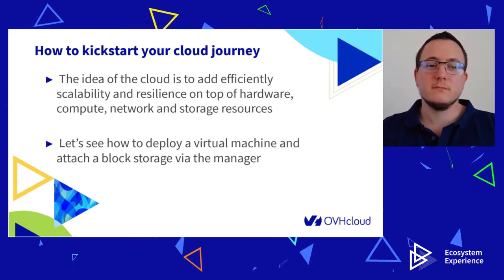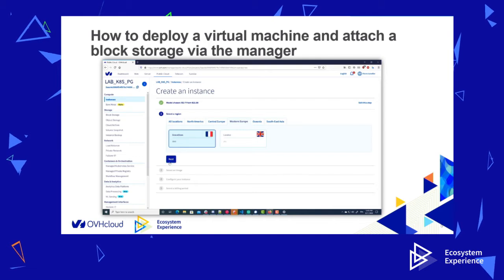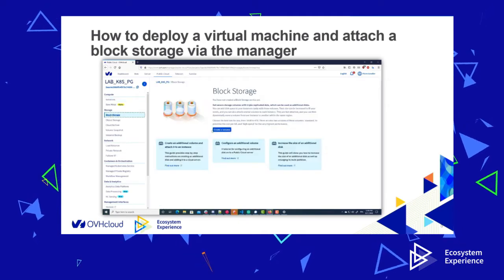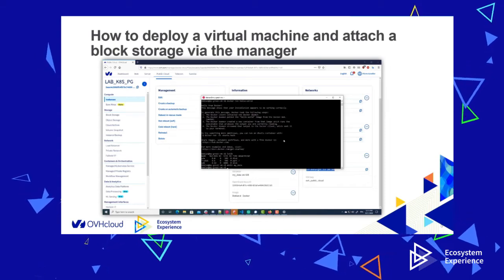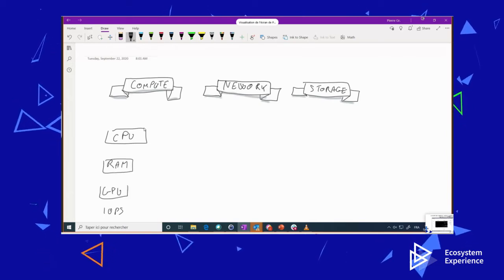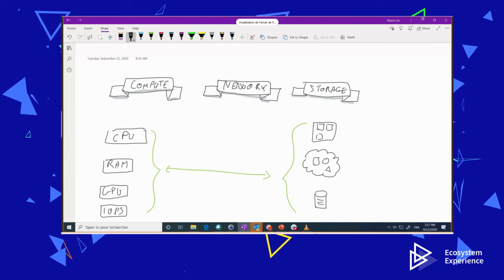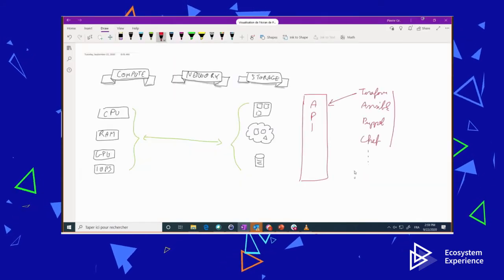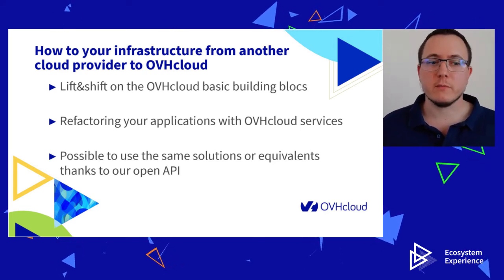How to kickstart your cloud journey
Starting a project or migrating your infrastructure to a new hoster can be difficult. In this session, we discuss how to deploy your instances through the OVHcloud Manager or the Openstack API, store your data, automate your infrastructure and launch your first batch processing scripts.